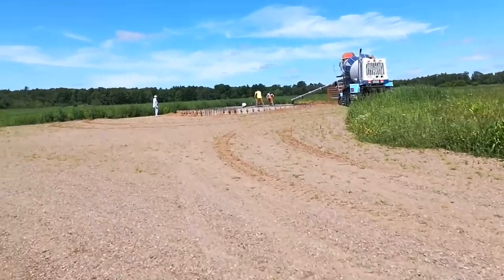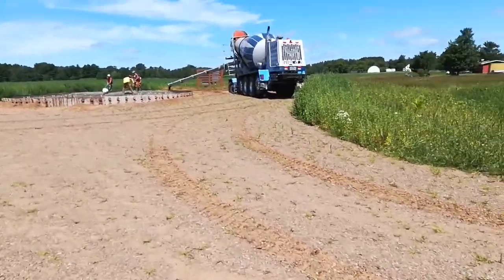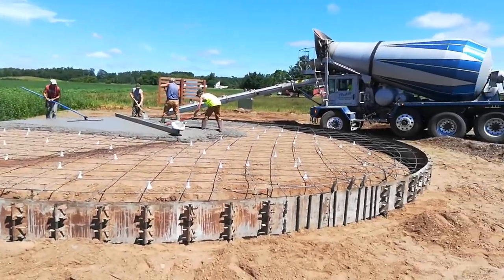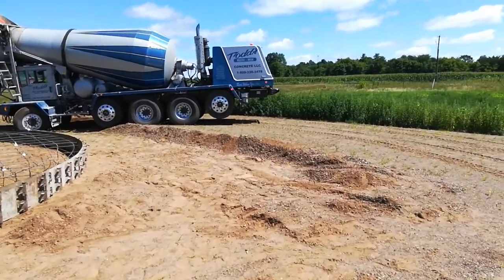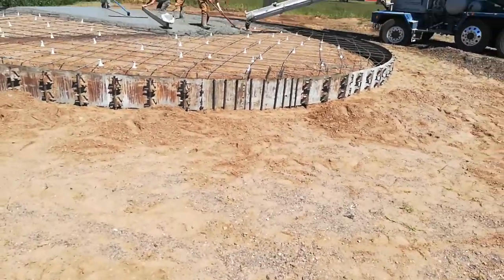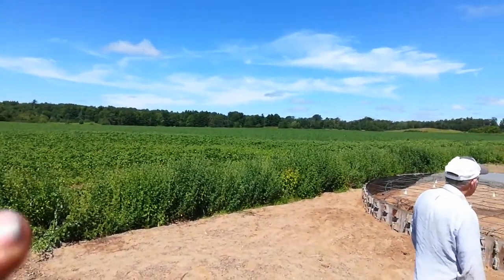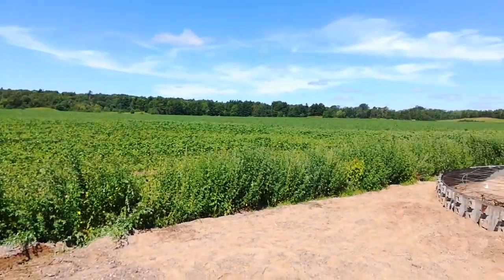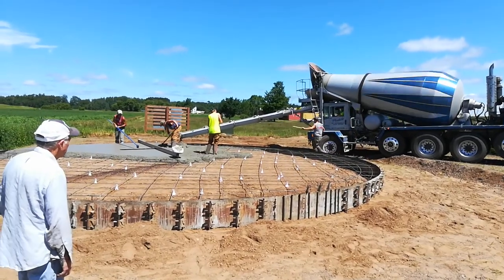Pouring Concrete for the New Grain Bin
38 foot diameter pad on 6 plus feet of well drained sand.  36 foot diameter bin from Sukup. 6 rings tall, 33 feet to the top. 22k bushels.